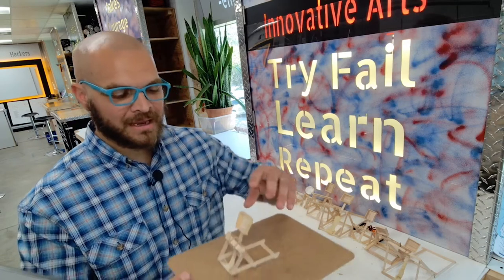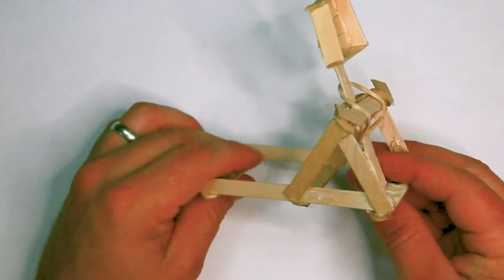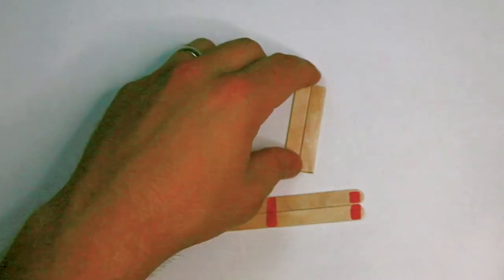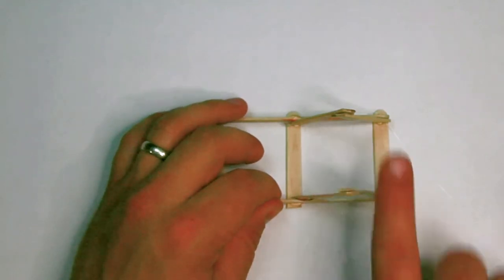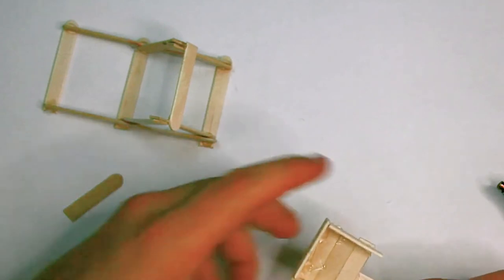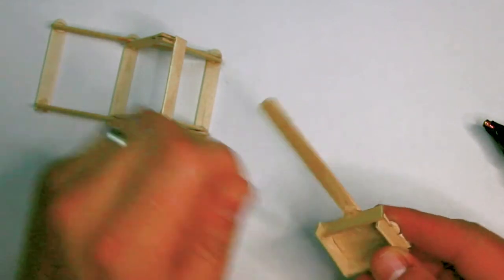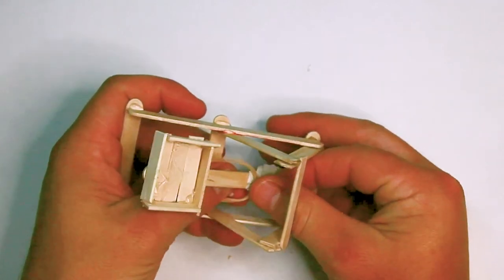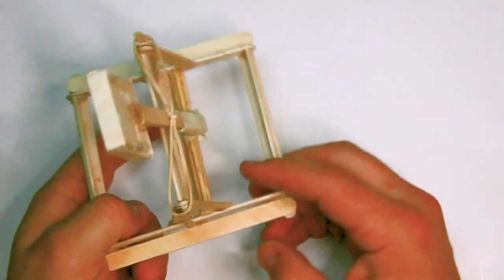STEM Project for Middle School: Catapult Project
This project is a great beginner engineer project. In Innovative Arts class, students learn how to think like creators and make for themselves!

0:00 - What is this project?
1:30 - Overview of the steps
2:50 - Making the sides
5:45 - Bottom and crossbar
7:30 - Launch Arm
13:00 - Add the Rubber Band

Puzzle Shift Create is all about helping kids become creators!